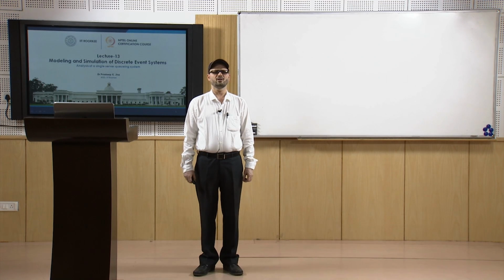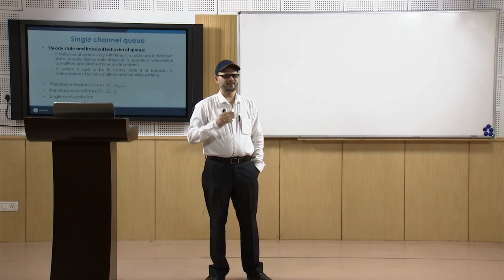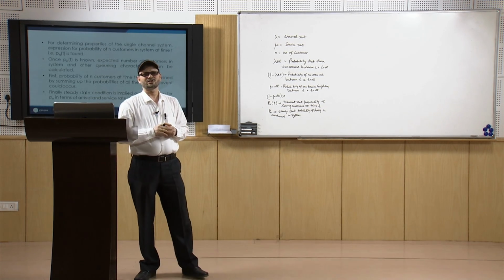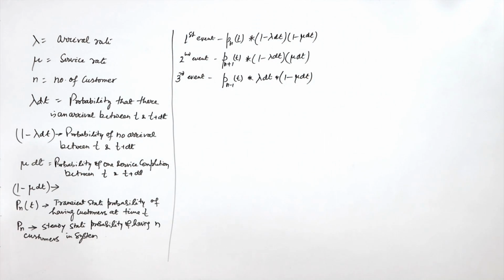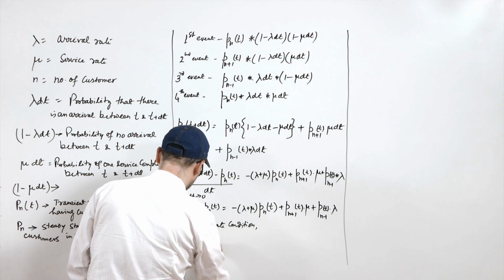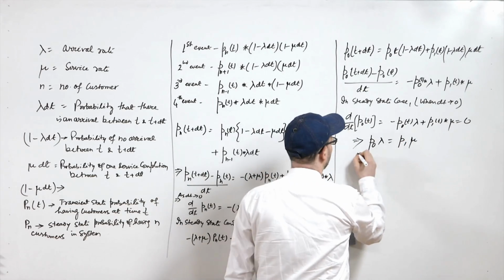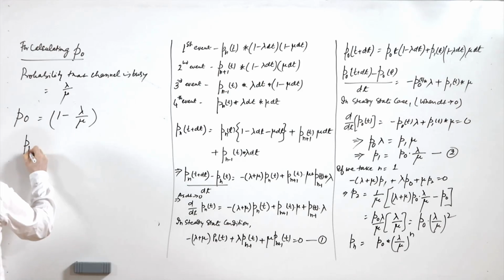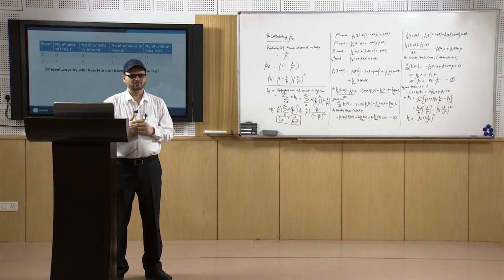Lecture 13 - Analysis of a single server queueing system